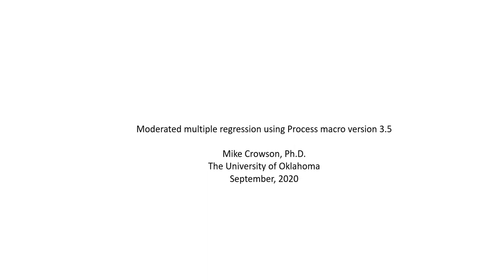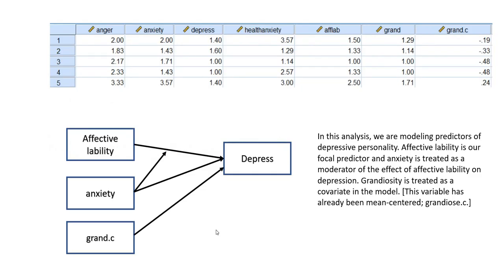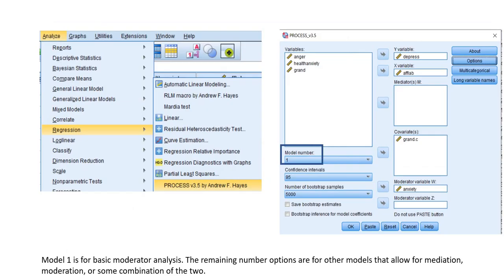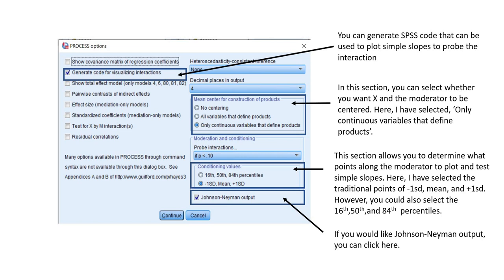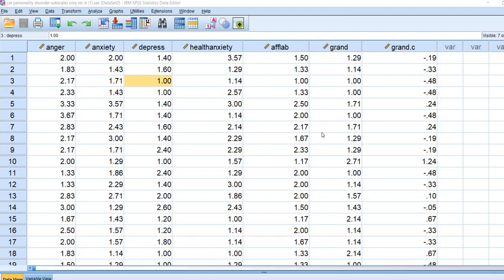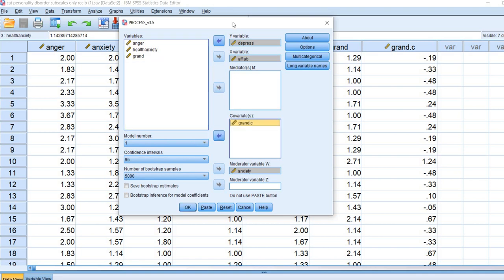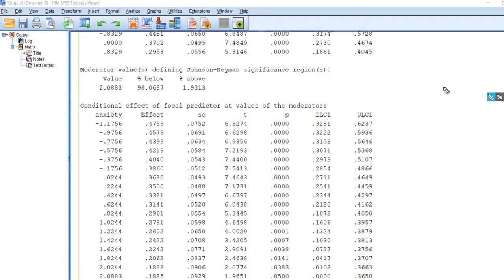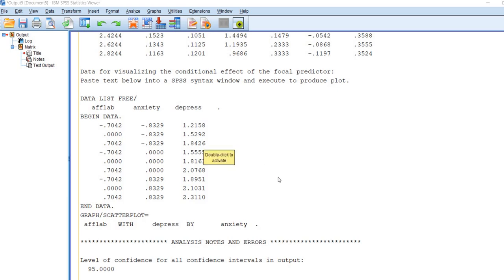Moderated multiple regression using Process macro version 3.5 for SPSS (Sept 2020)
This video provides a new demonstration of moderated multiple regression using Hayes' Process macro (version 3.5) and with a new example.

You can obtain a copy of the SPSS data file

Obtain a copy of the Powerpoint referenced in the video